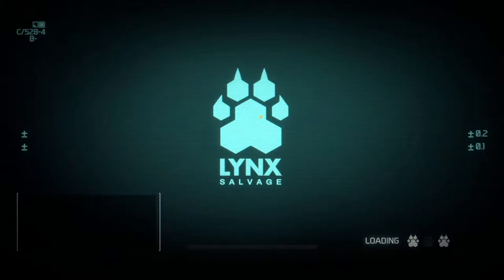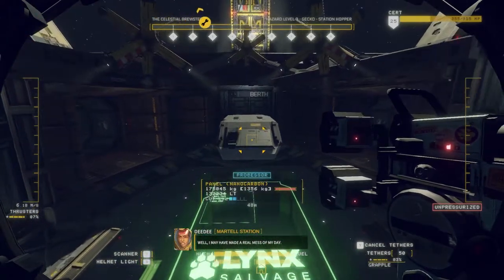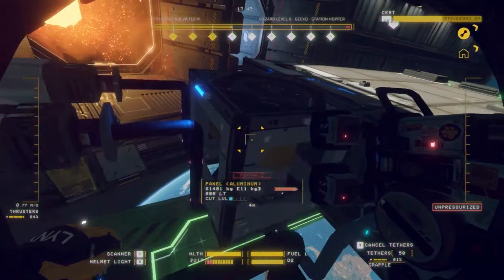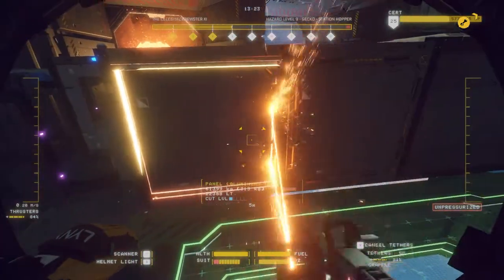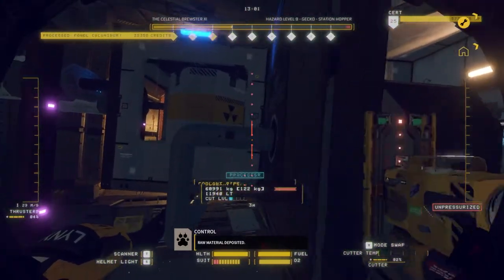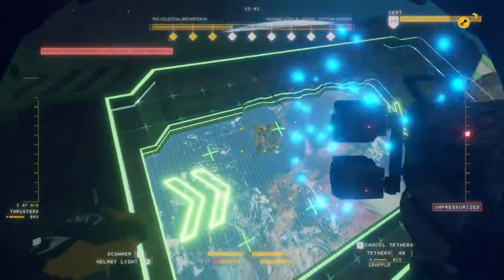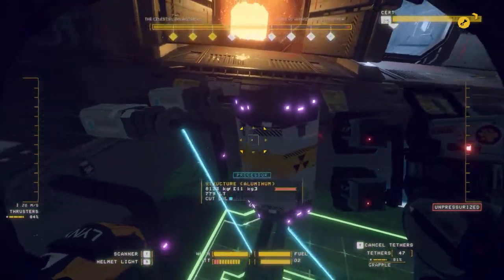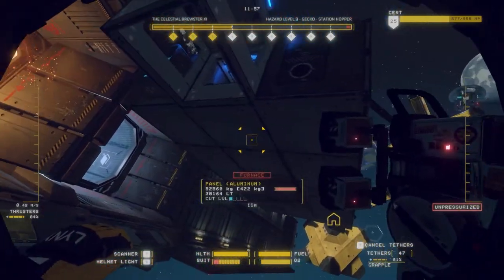Hardspace Shipbreaker How To - 05 - Fast Mk II Reactor & Thrusters - Gecko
Follow me on the following platforms:
Join me as I take a deep dive into how the late game ships work and give you my hints and tips on how to become a better shipbreaker.